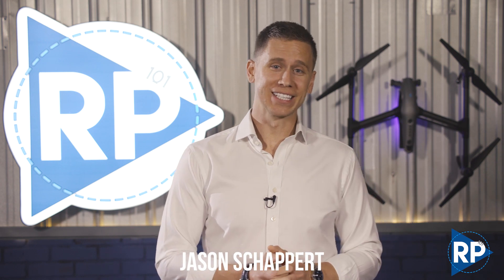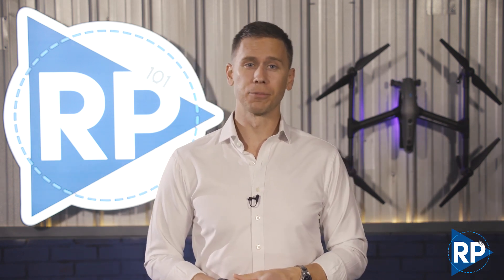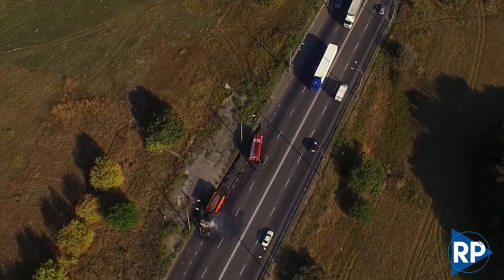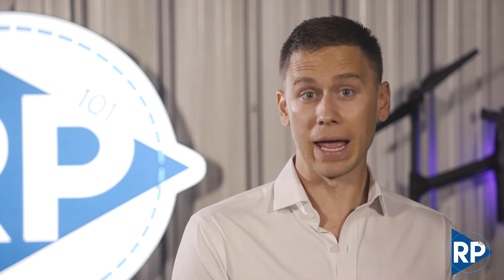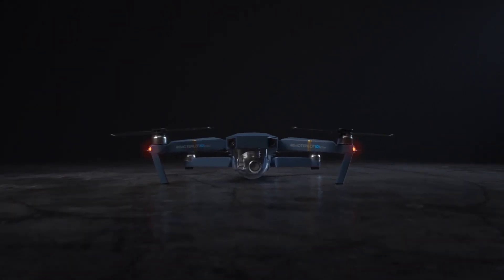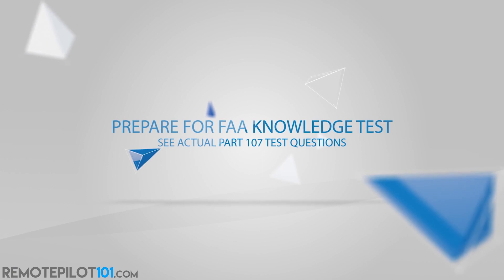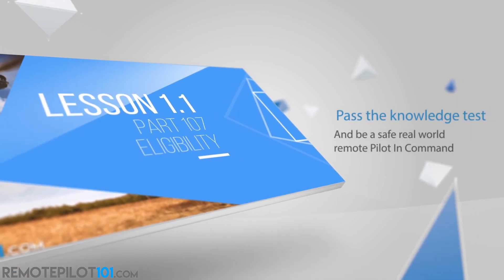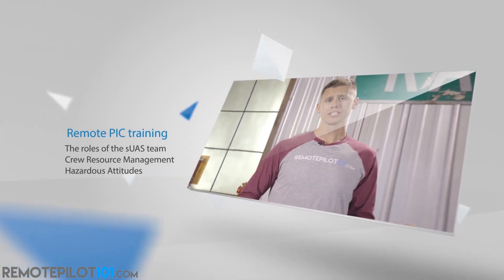Accident Analysis - Remote Pilot 101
During an accident, even one second could save a life. In this week's video, we discuss how law enforcement, car insurance companies, and law firms are using drones to help assess and investigate accident scenes.